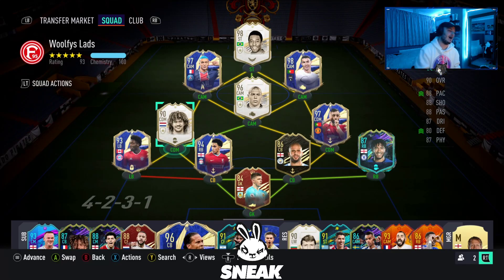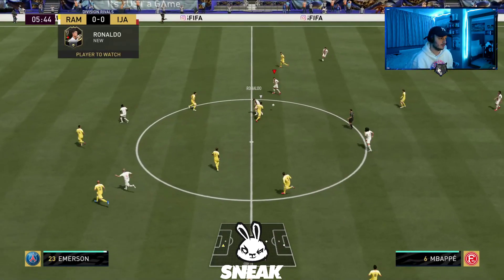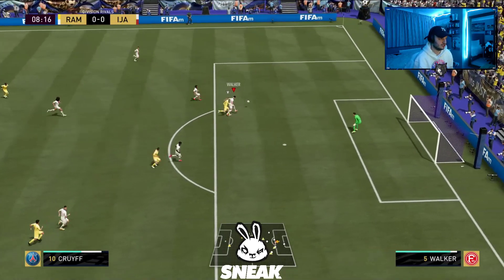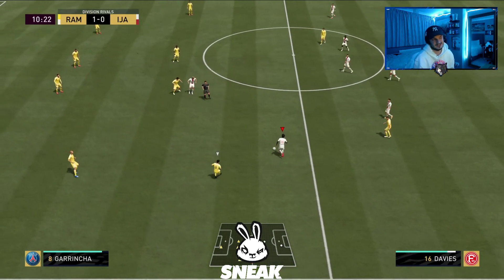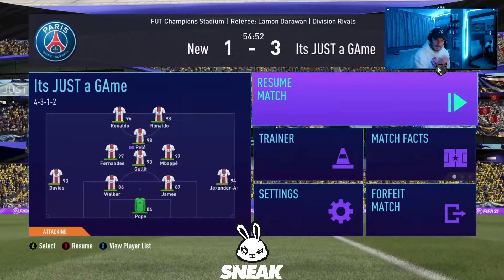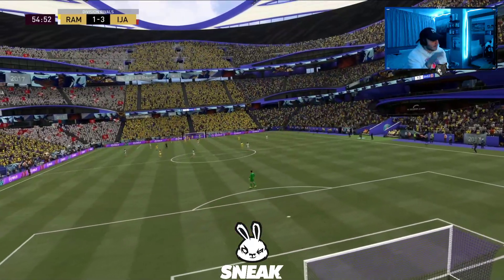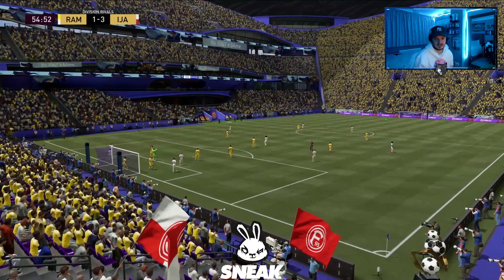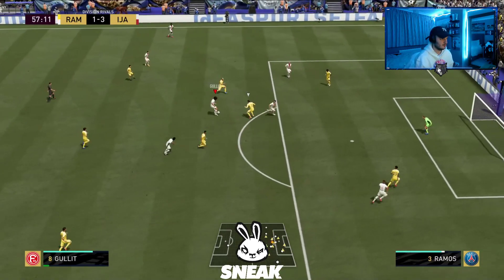BEST FIFA 21 CUSTOM TACTICS FOR HIGH PRESS - HOW TO PRESS ON FIFA 21 ULTIMATE TEAM - META TACTICS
Hello guys Connor Woolf here and in todays Fifa 21 Ultimate Team video I show the best Fifa 21 Custom Tactics for High Press and tell you how to high press on Fifa 21. Fifa 21 Meta Custom Tactics.
Many thanks.